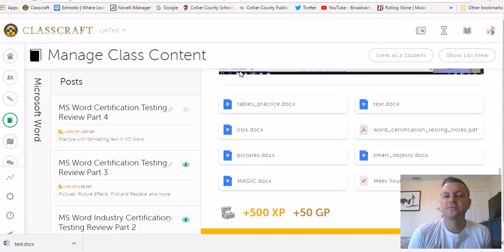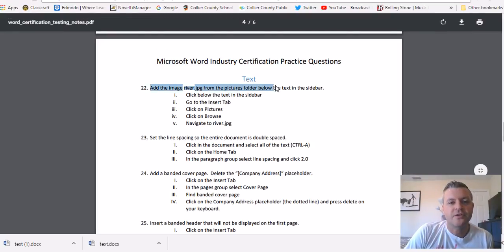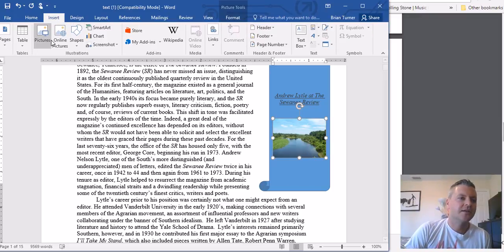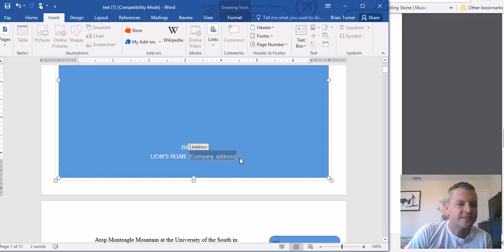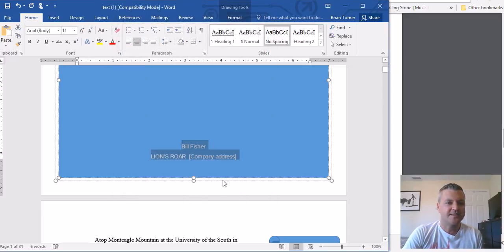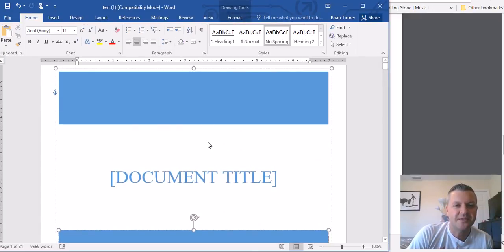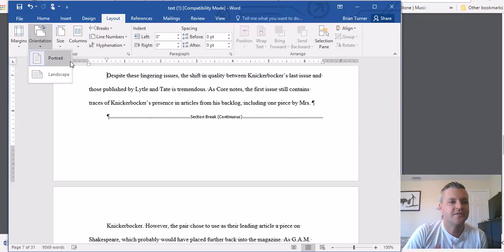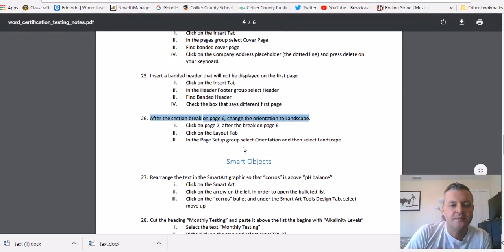MS Word Industry Certification Testing Review Part 4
Practice with formatting text, page breaks, cover pages, and headers/footers.

All documents used in this tutorial can be found as well as below